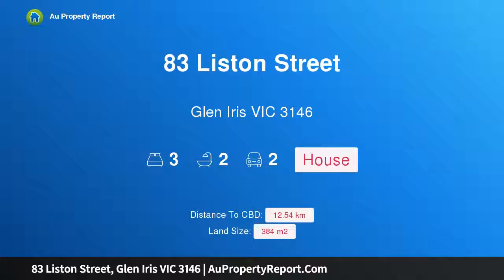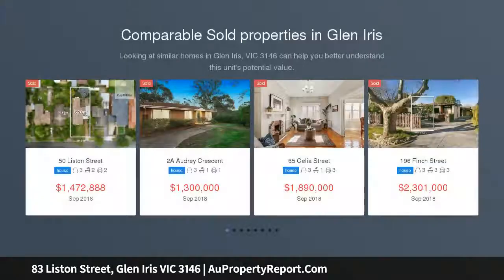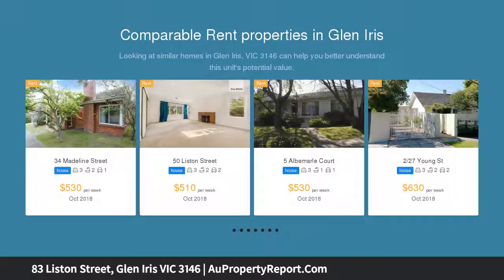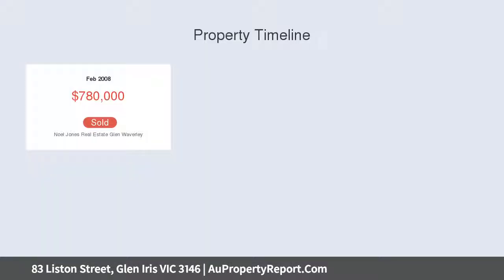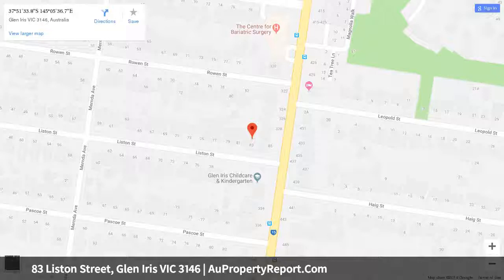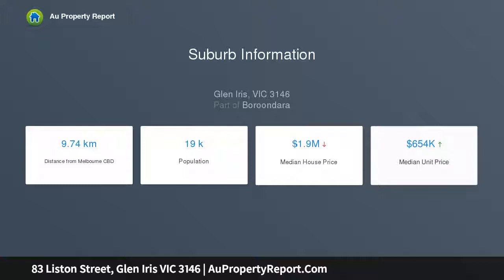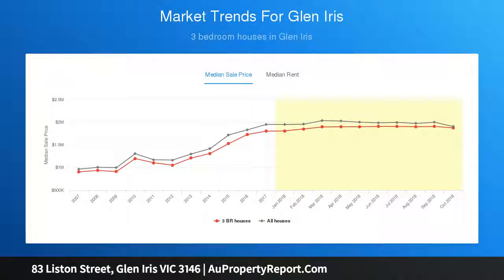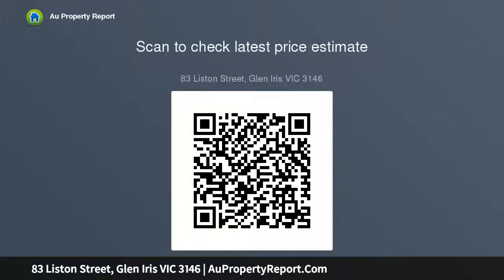83 Liston Street, Glen Iris VIC 3146 | AuPropertyReport.Com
83 Liston Street, Glen Iris VIC 3146
Property Type: house
Bedrooms: 3
Bathrooms: 3
Car Space: 2
Modern Living at its Best